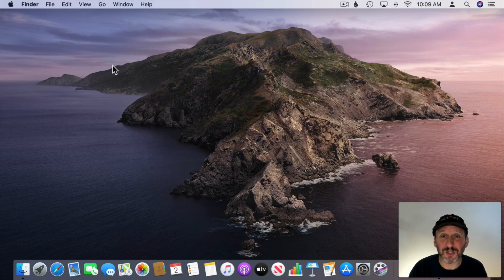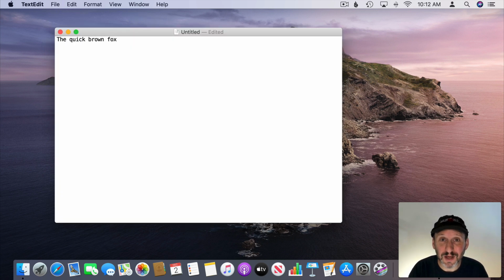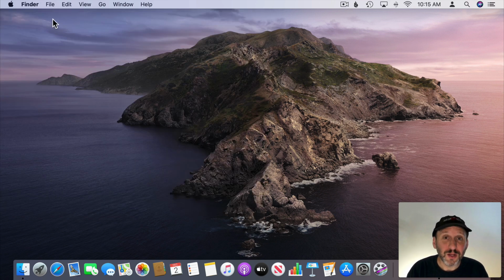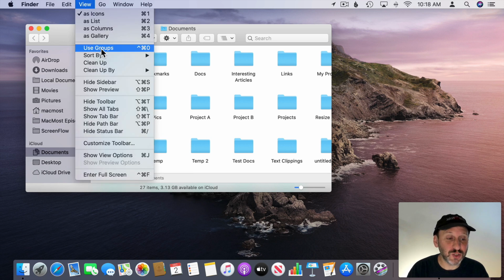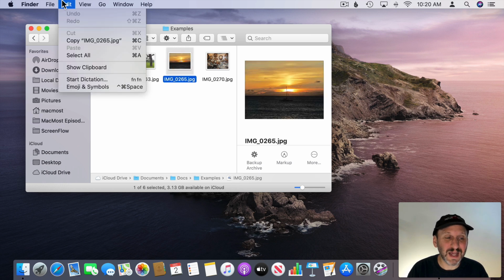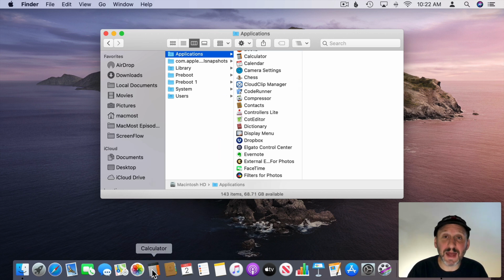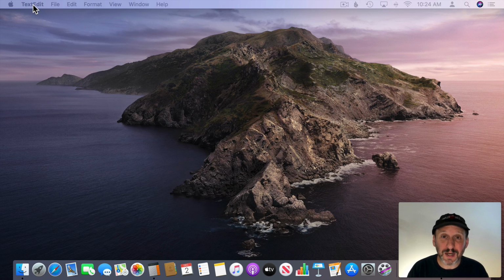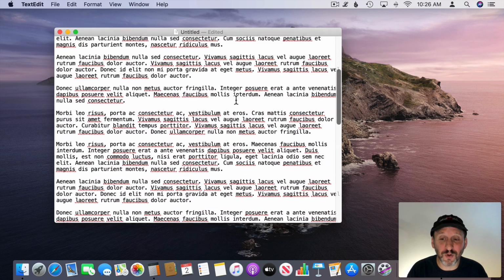Things New Mac Owners Need To Know When Switching From Windows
When a new Windows user switches to Mac, they can be frustrated by the differences. Here are some of the most common questions and problems that new Mac users face and the solutions. There are some great tips here to get your transition moving forward quickly. Welcome to the world of Mac!